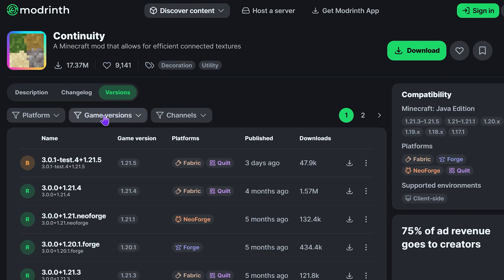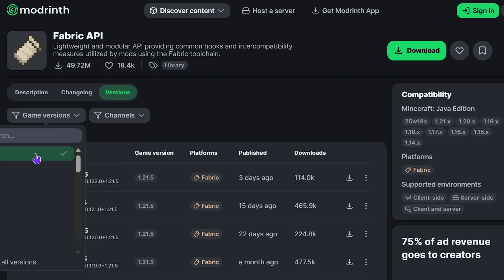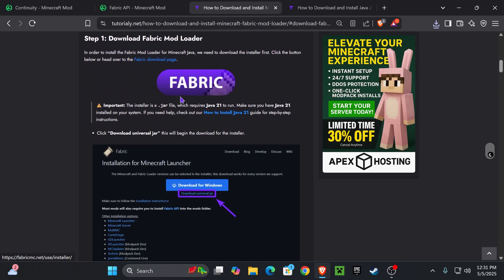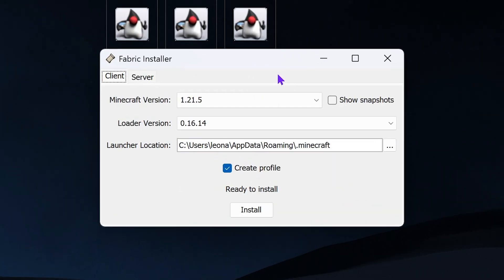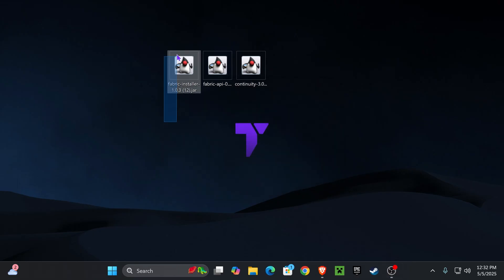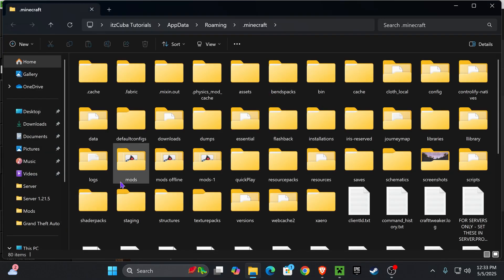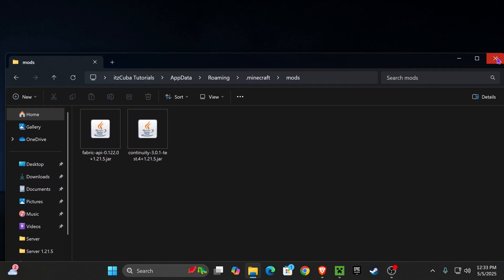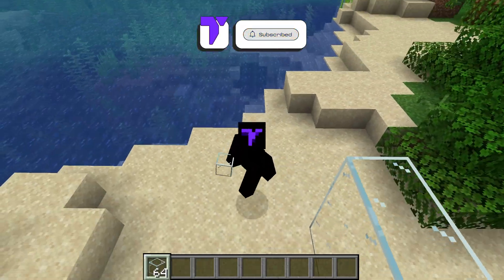How to Install Continuity Mod for Minecraft 1.21.5 (Fix Connected Textures)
Learn how to install the Continuity mod for Minecraft 1.21.5 to fix connected textures with Fabric or Forge in 2025.

💡 INFO 💡

In this step-by-step guide, you'll learn how to download and install the Continuity mod for Minecraft 1.21.5. If you're playing Minecraft 1.21.5 and want connected textures to work with your resource packs, this tutorial is exactly what you need. We cover how to install Continuity for Minecraft 1.21.5 using both Fabric and Forge, plus how to fix problems if the Continuity mod is not working on Minecraft 1.21.5. Whether you’re adding it for OptiFine like features or trying to boost visual quality, this Minecraft 1.21.5 mod setup is fully updated and easy to follow. Make sure your Minecraft 1.21.5 world looks the best it can with Continuity 1.21.5 and working connected textures.